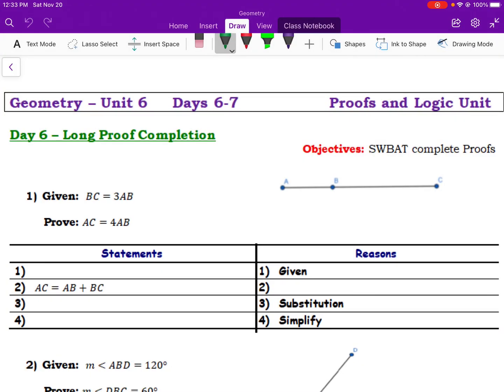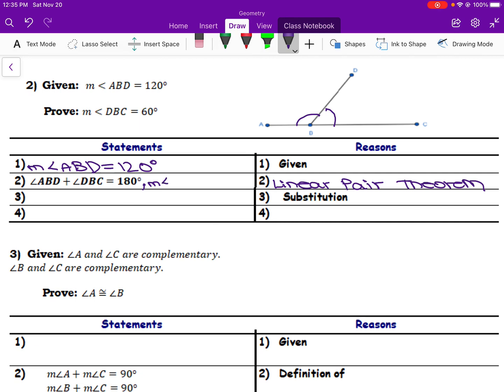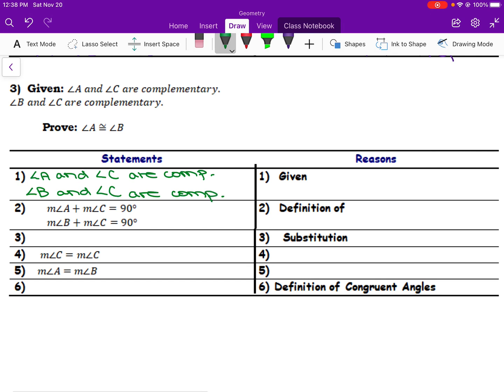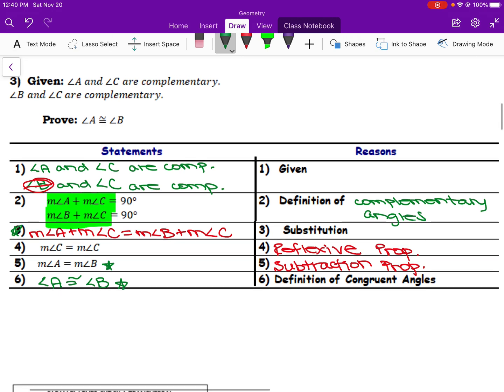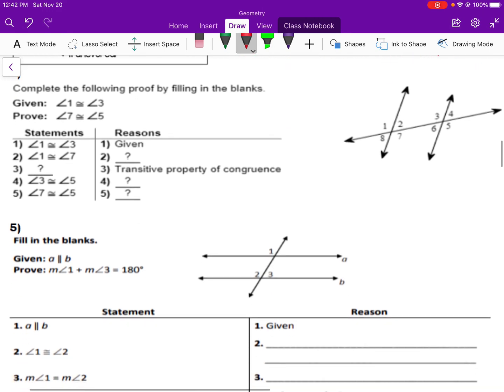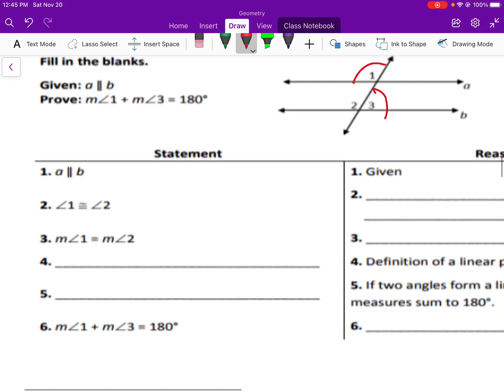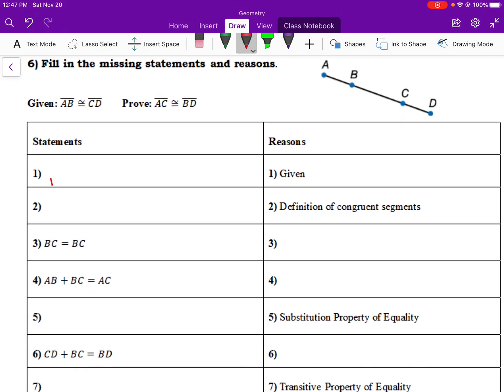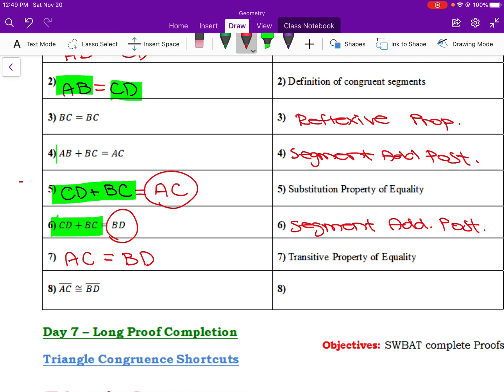Geo Unit 6 Day 6